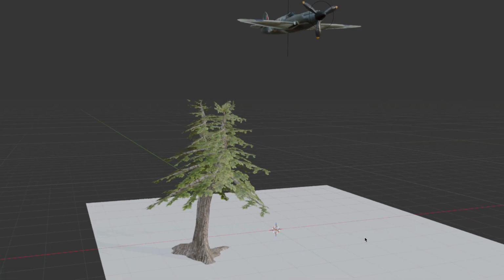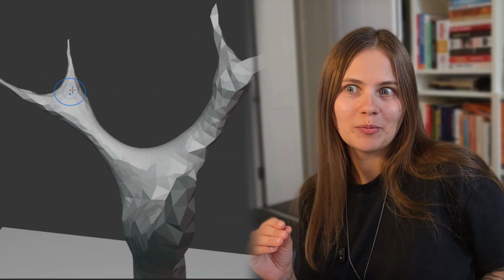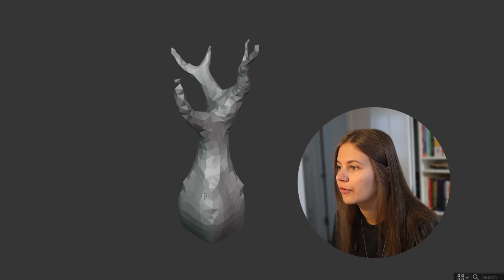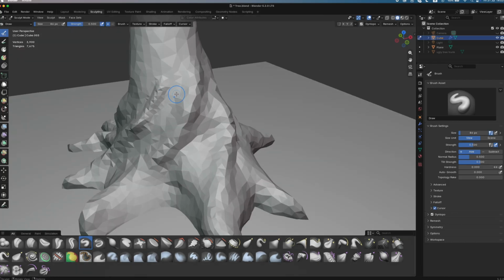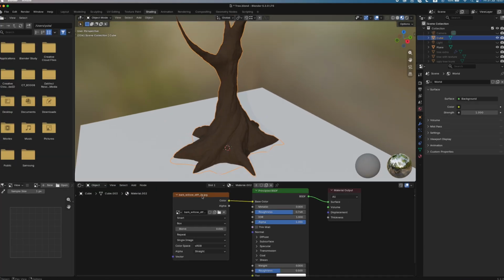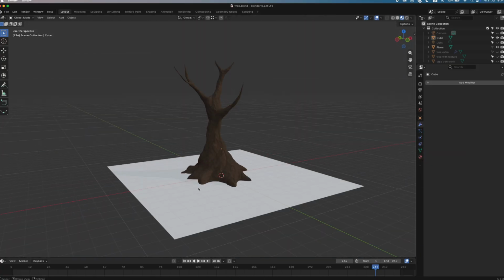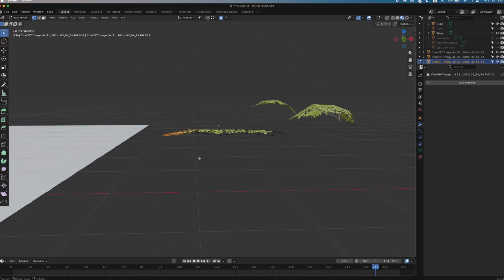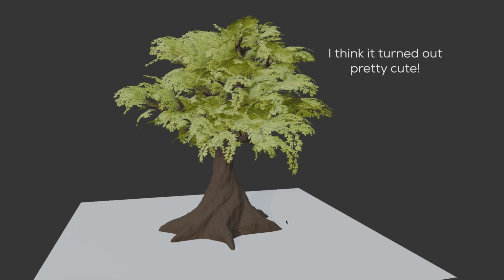I Tried Making My First Tree in Blender (Beginner)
My first attempt at making a tree in Blender as a complete beginner. This isn't a tutorial - just me figuring things out one mistake at a time.